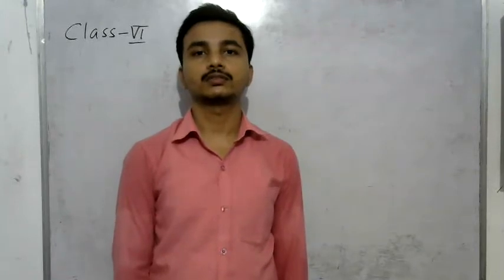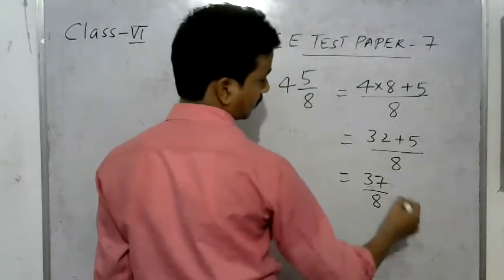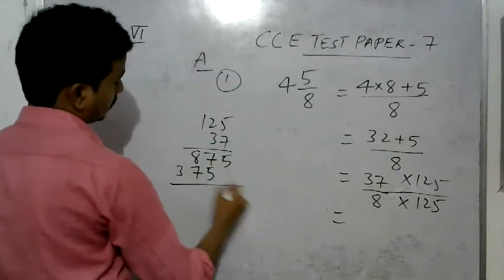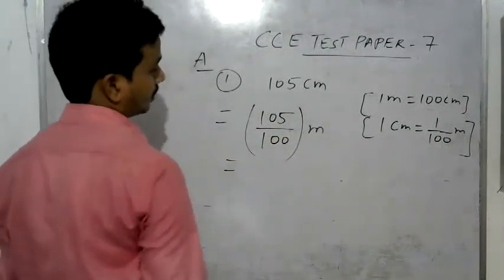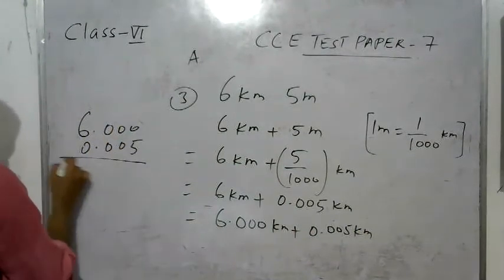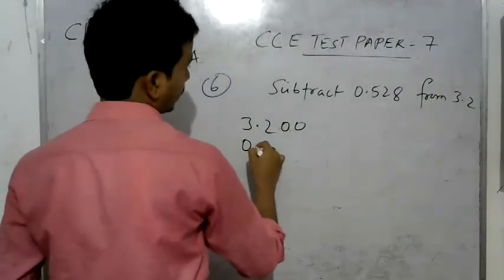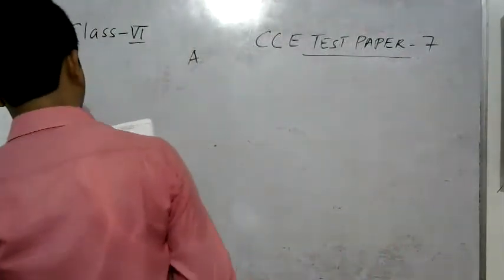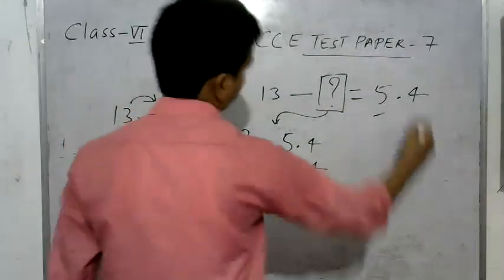Class-6 | Math | Ch-7 | Decimals | Lecture-8 | Test Paper 7 | RS Agarwal | By Kunal Sharma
Discussed some problems of test paper 7